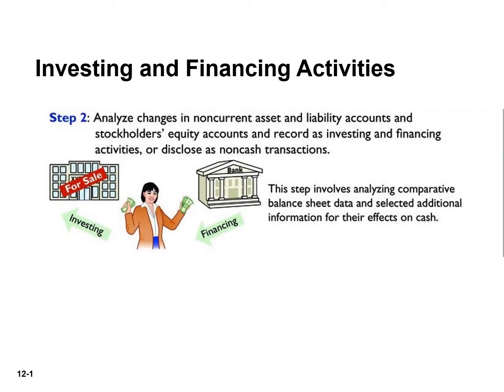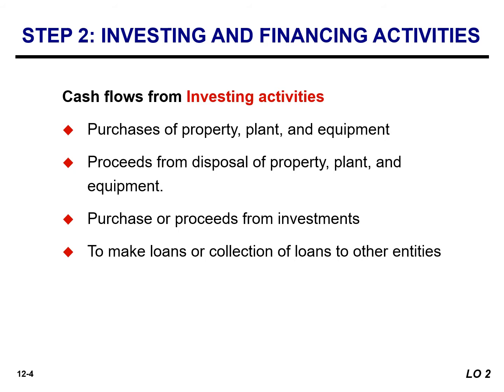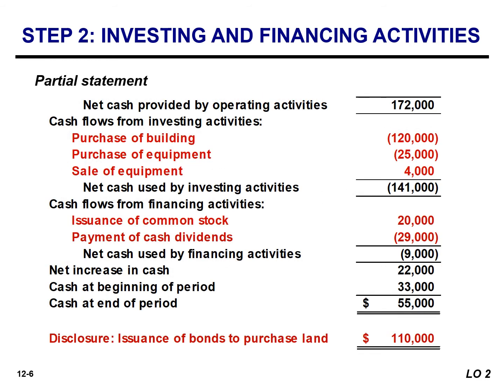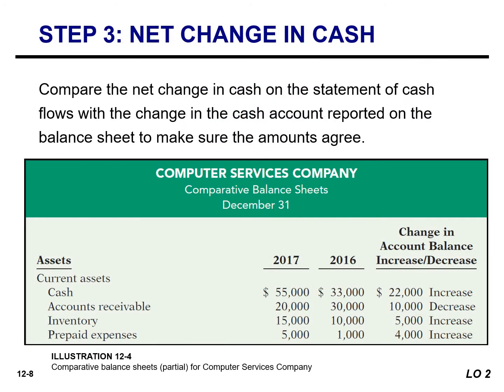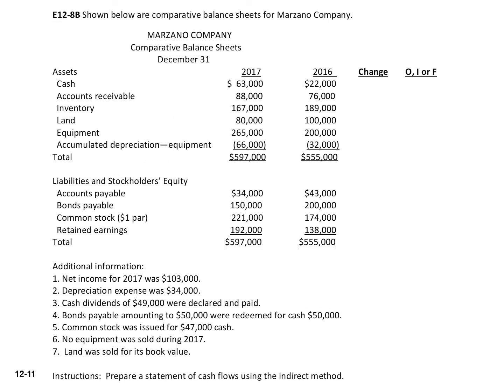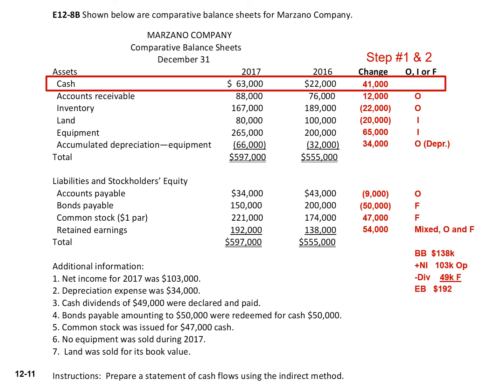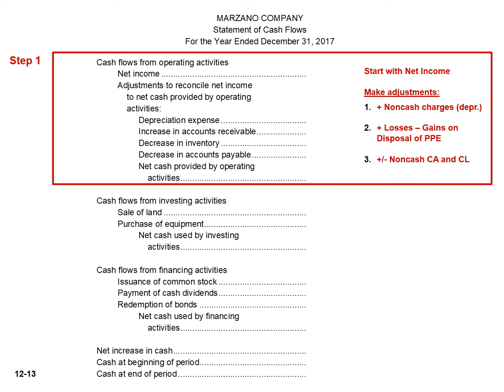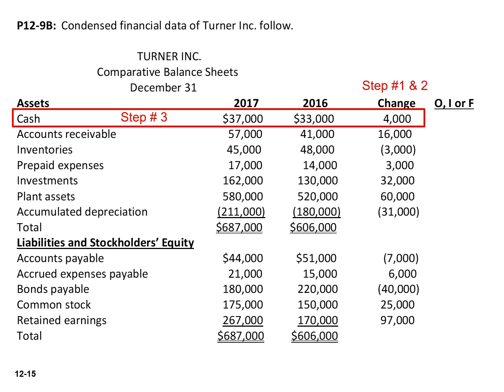Investing and Financing Activities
Investing activities involve cash flows resulting from changes in investments and long-term asset items. Financing activities involve cash flows resulting from changes in long-term liability and stockholders' equity items.